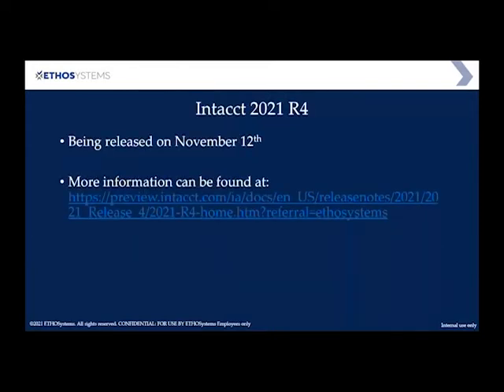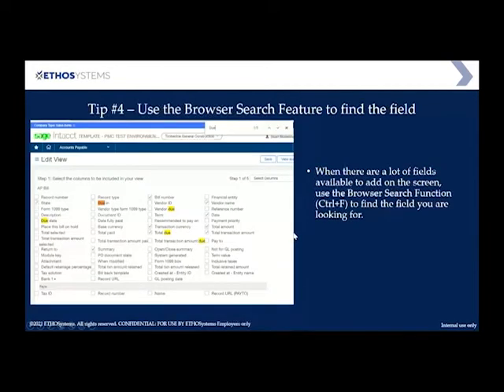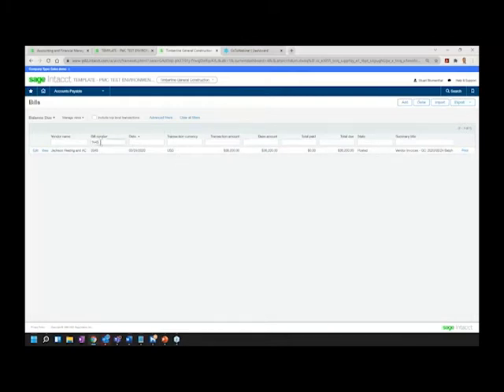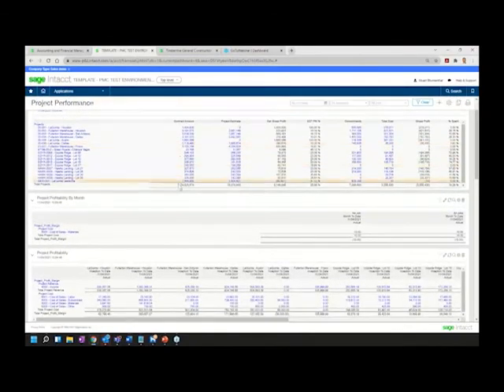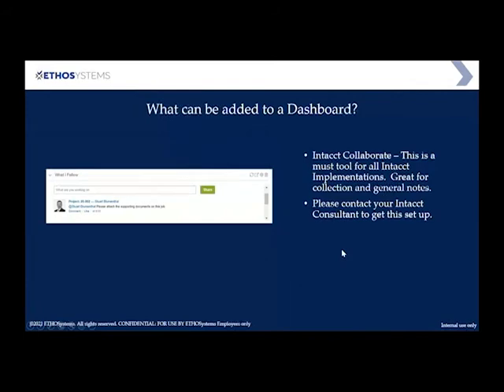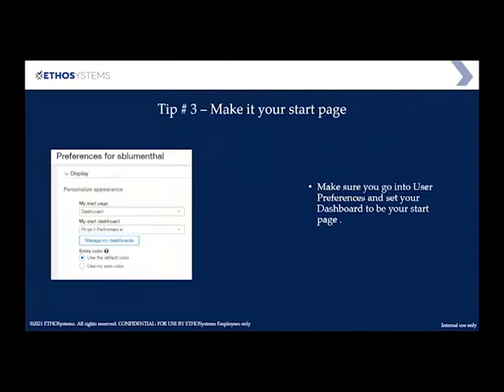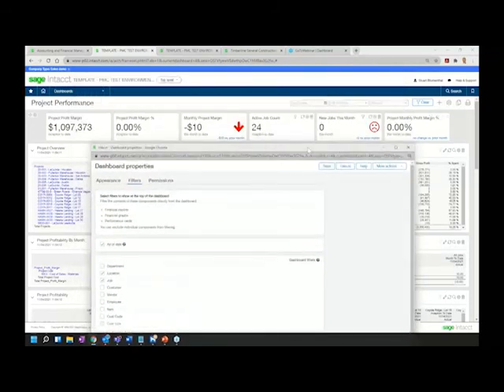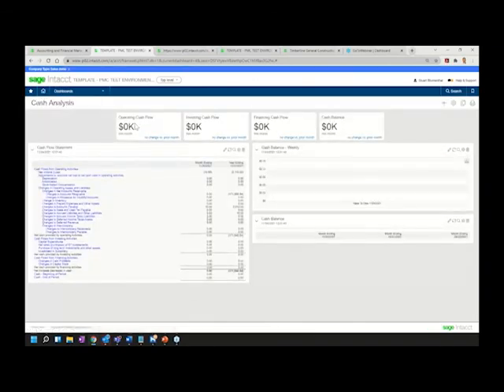Dashboards and List Views Sage Intacct Training 2021.11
This webinar shows you dashboards and list views in Sage Intacct.

Guided by a qualified Sage consultant, the webinar will take you through the process step by step, using the same interactive Sage Intacct dashboards that you use in your company today. The goal is to ensure you and your teams have the information to maximize the system features and get the clearest view of the financials across your business/es.